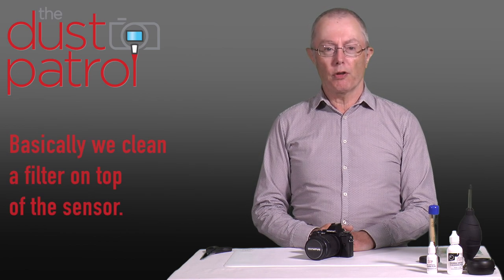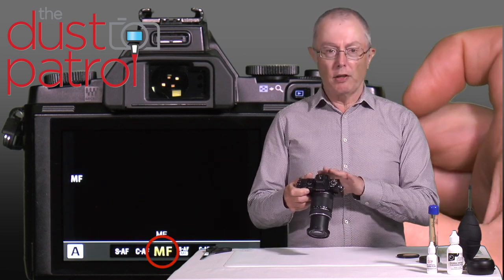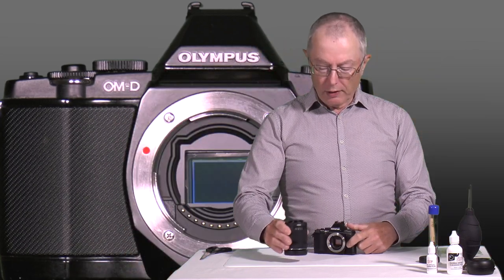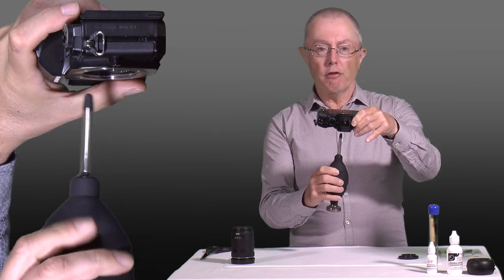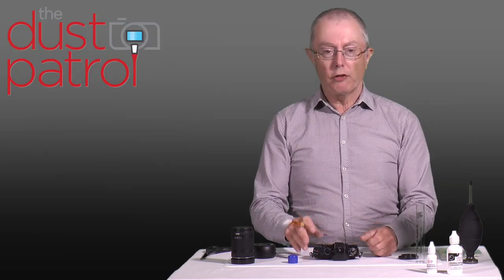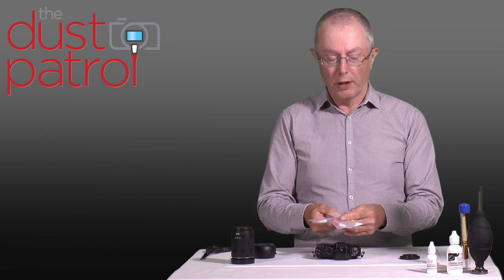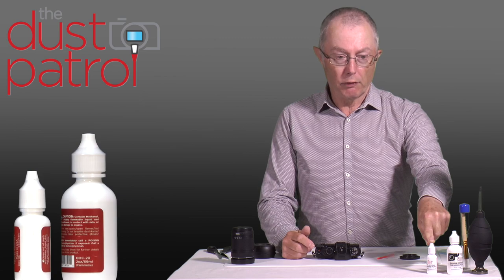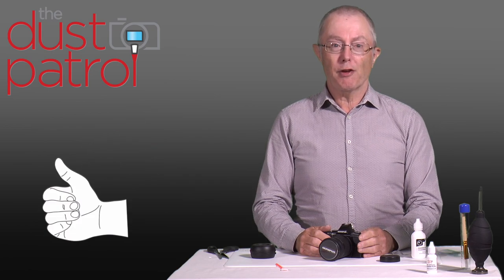Sensor Cleaning Olympus OM-D Mirrorless Camera DIY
In this video Peter Brogden shows you how to clean the sensor of your Olympus mirrorless camera with The Dust Patrol Alpha Premium Sensor Cleaning Swabs and Gamma sensor cleaning fluid. More sensor cleaning videos of further camera brands will follow.

Here you can buy the products:

Photographic Dealerships